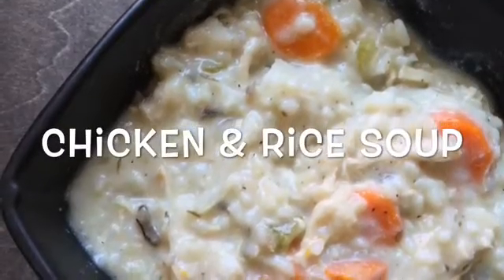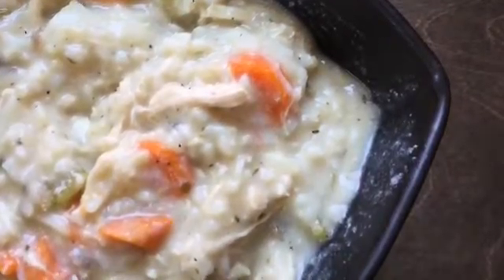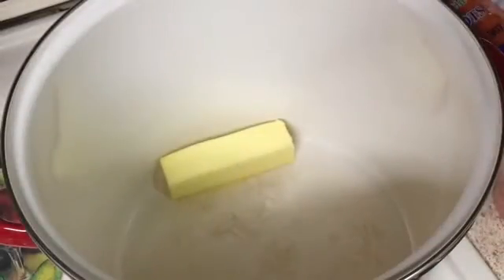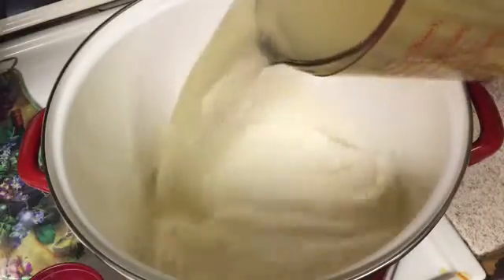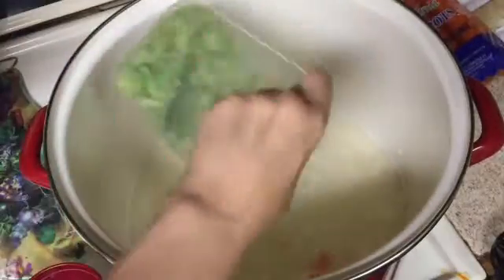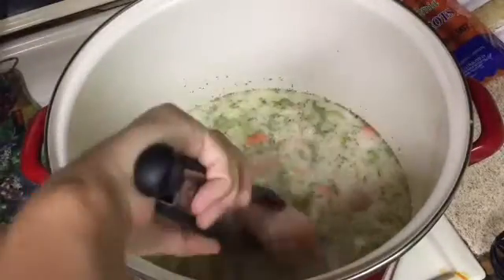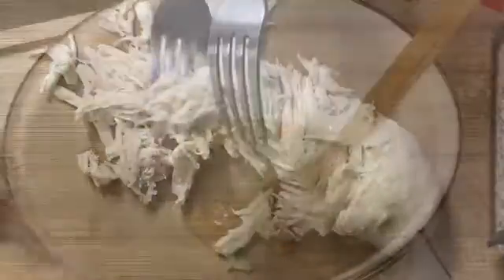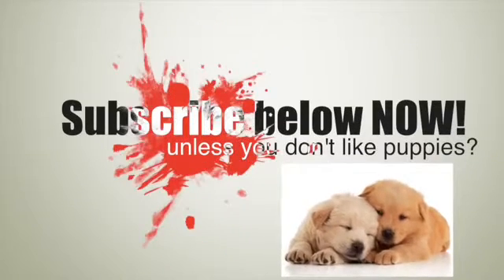Chicken & Rice Soup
May sound like a no-brainer recipe, but it's a winner!!!
Delicious and easy!

Go Ahead- Stalk Us!
Go on... like my FB page!